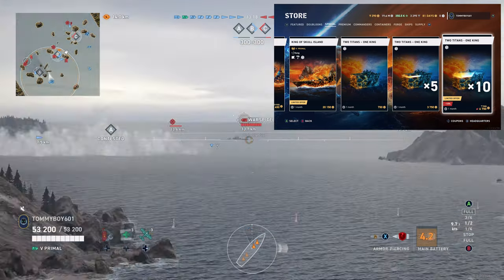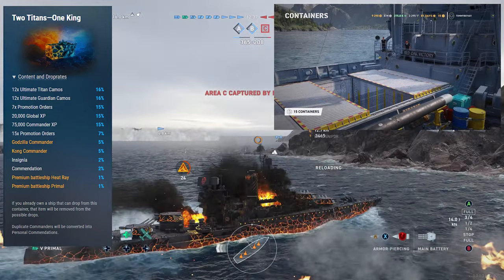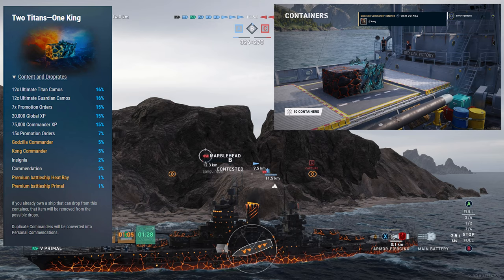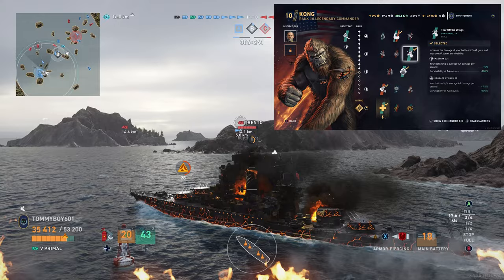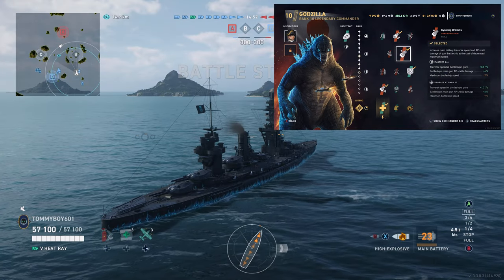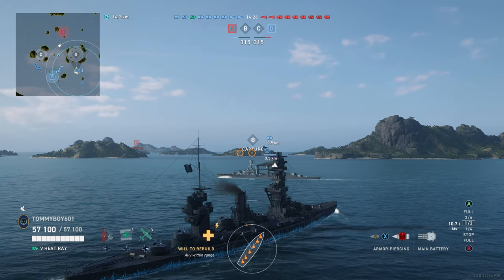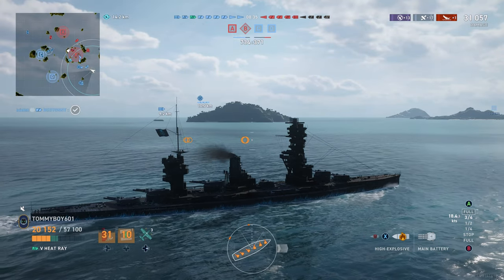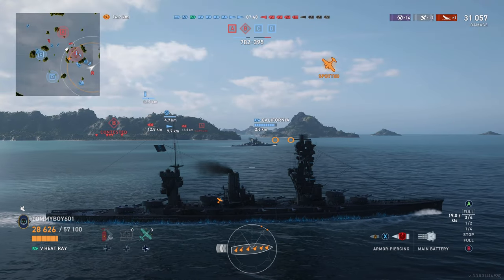Godzilla vs Kong Event: Thoughts & Reviews | World of Warships Legends | Xbox Series X PS4 PS5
🎆 Newest Channel Member:
With the new update comes a new event. The Godzilla vs. Kong store event features two new ships, two commanders and two camos. Today we go over it all in world of warships legends.  Ships and crates provided by wargaming.

00:00-00:24 Intro
00:24-01:04 Comment of the Day
01:04-01:39 Event Overview
01:40-03:09 Crates and Drop Rates
03:10-06:16 Commander Overview
06:17-07:45 Ship Overview
07:46-12:40 My Thoughts
12:45-14:08 Outro
169 Views - Mar 8, 2024